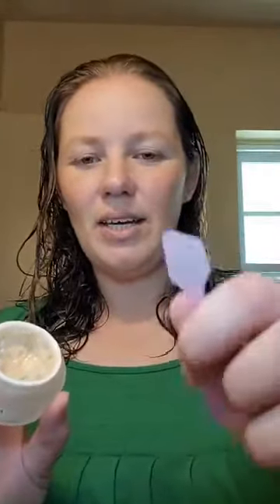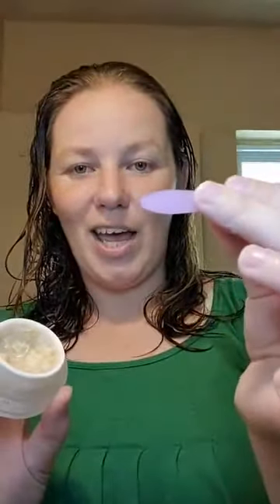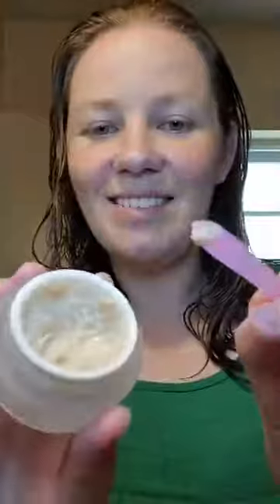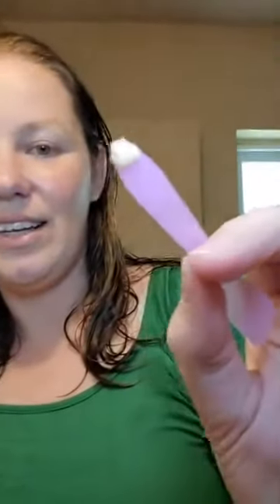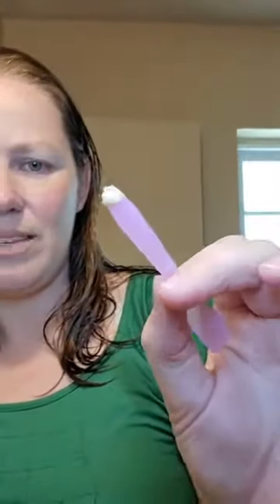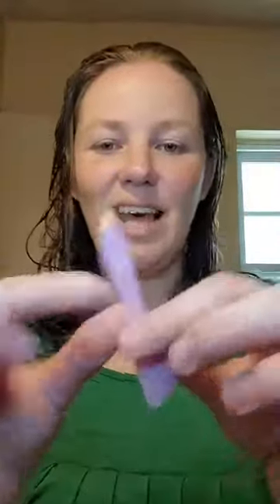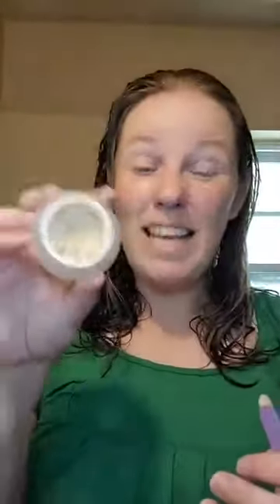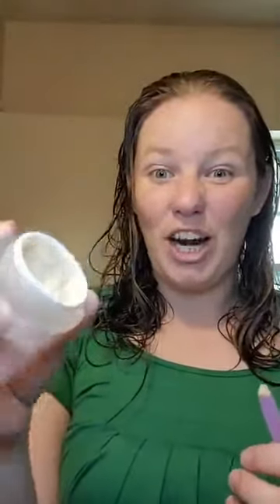Product Information- Eye Cream!!! 🎉 *Lives with Kristal*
Lives with Kristal: Product Information- Eye Cream!!! 🎉

I Love this Product! So soft, so Moisturizering, and so Easy to use! ♡♡♡